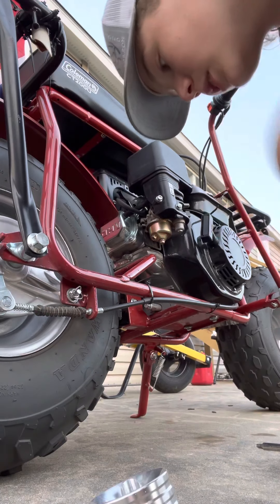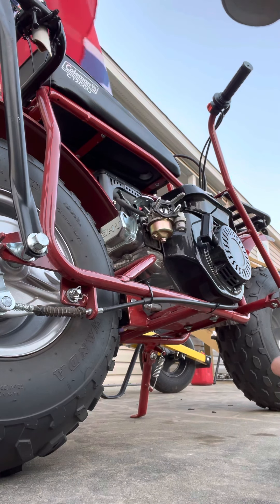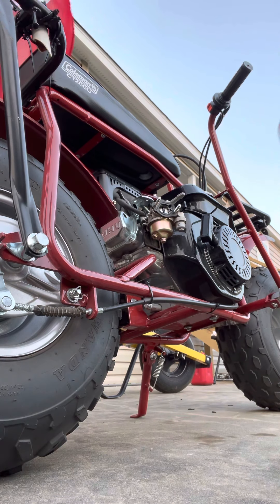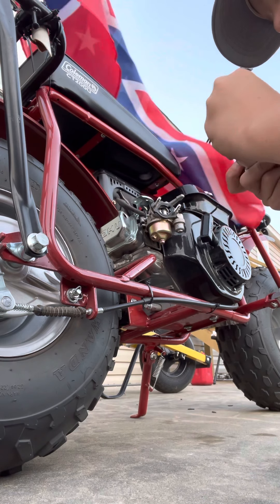May 25, 2021